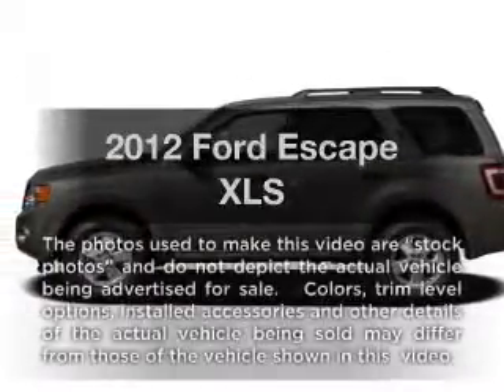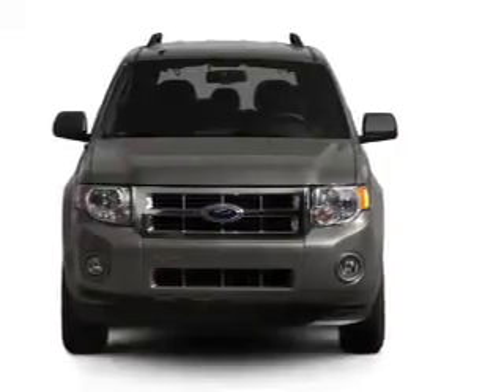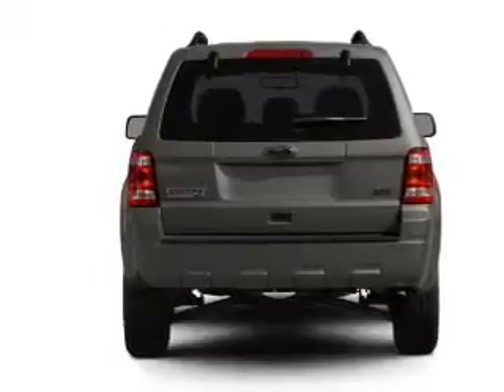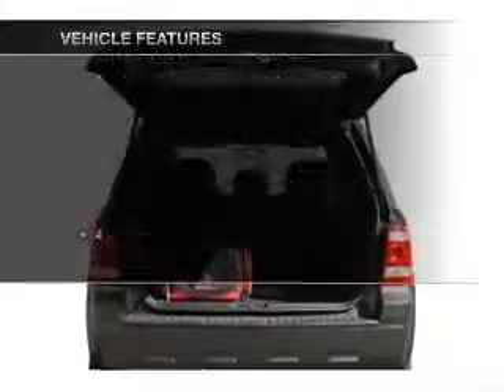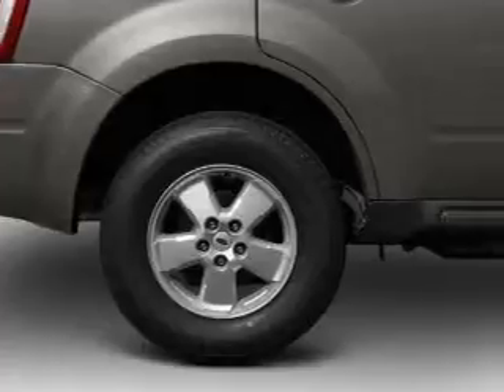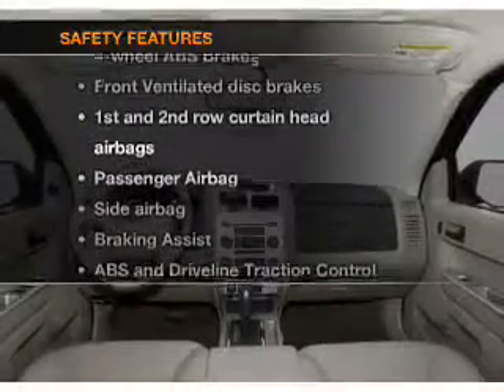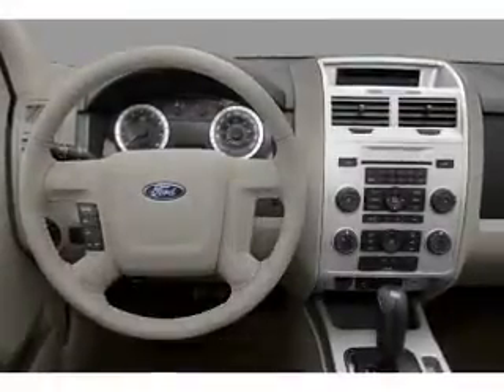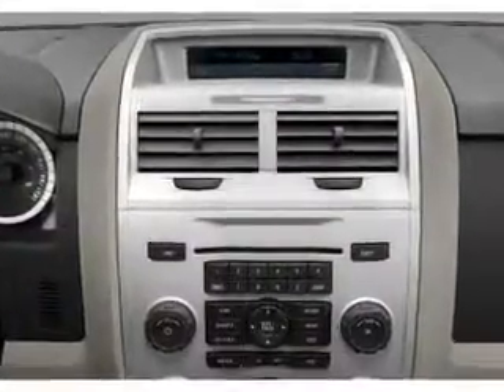2012 Ford Escape - CHULA VISTA CA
Year: 2012
Make: Ford
Model: Escape
Trim: XLS
Engine: 2.5 liter inline 4 cylinder 16 valve
Transmission:
Color: Blue
Mileage:
Address:
560 AUTO PARK DR